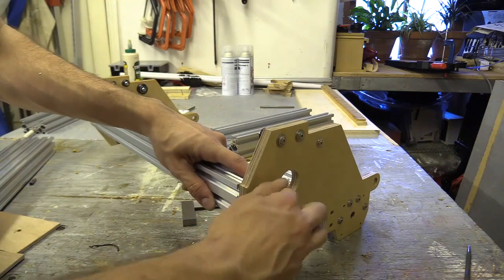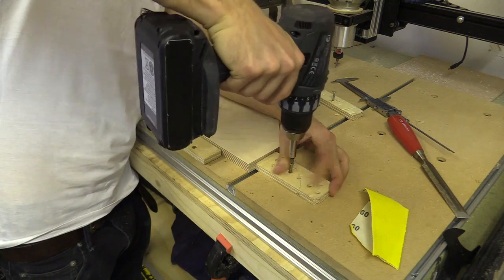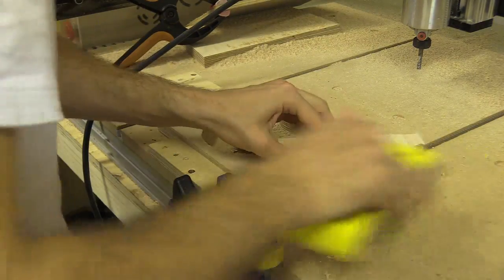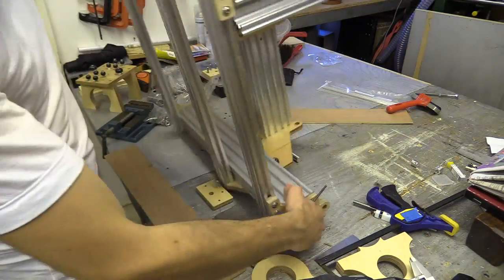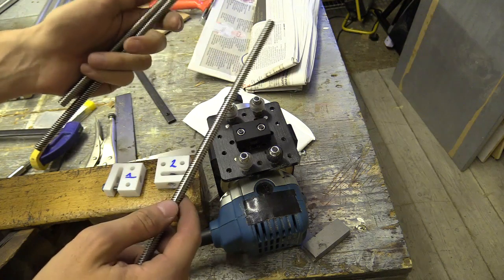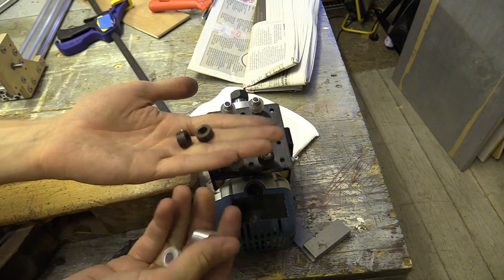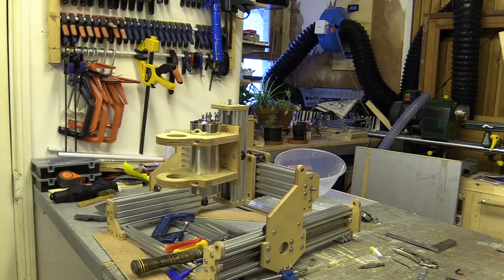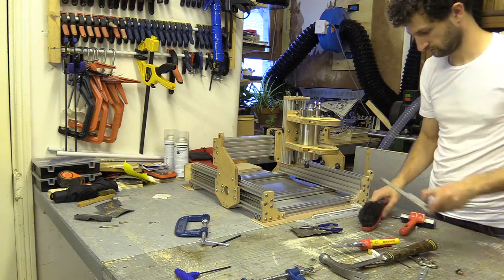#5 Assembling Z Axis and Spindle Mounting Plates #5 / C-Beam Lead Screw CNC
In this video I assemble the z axis and spindle mounting plates. I also talk about the decision making behind how I use my current CNC machine, and some subtle difference between the lead screws in my possession.